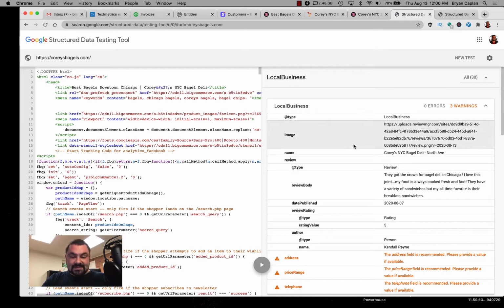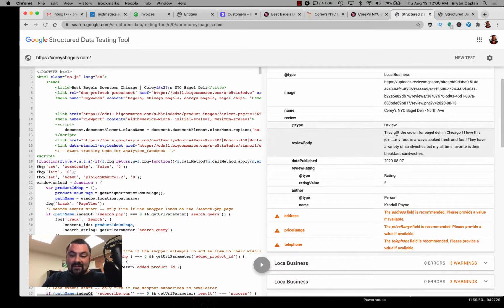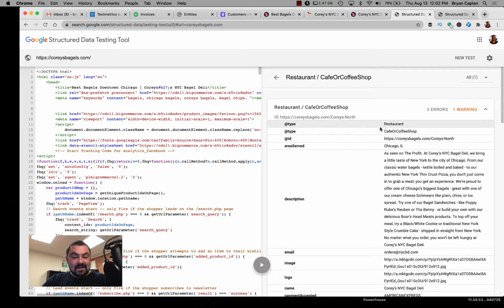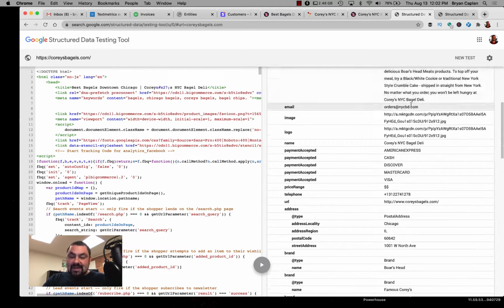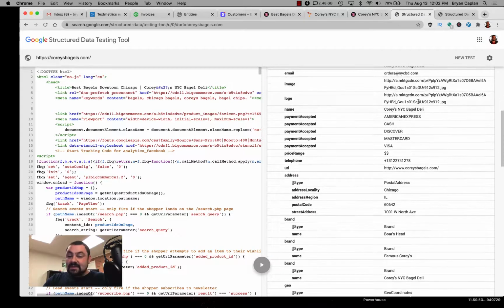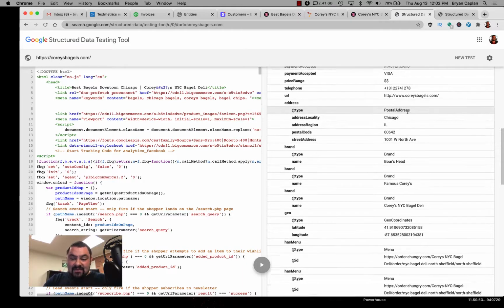Instant Case Study: How To Help Google Understand Your Business Website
Watch as Bryan magically helps Google understand the difference between a regular website and a website for a specific type of local small business by adding structured data.

Through the help of Get Found Pro, a localseo program developed for local small businesses, Bryan was able to insert structured data on the website for Corey's NYC Bagel Deli, and Google instantly recognized the business info tied to the website.

Structured data represents a code that Google’s algorithm deciphers to learn more about your website, and thus, what you offer at your business. Instead of simply being a "website," search engines like Google will now recognize you as a Spa or Salon or Restaurant or whatever your business category actually is.

Get Found Pro works for virtually all smallbusiness categories
• Restaurants and Bars
• Retail Business
• Salons, Spas, and Barbershops
• Real Estate Agents and Mortgage Brokers
• Insurance Agents
• Law Offices
• HVAC Business
• Plumbers
• Electricians
• Landscapers and Hardscapers
• House Cleaning Companies
• Pest Control Companies
• Mechanics and Auto Repair Shops
• Car Dealerships and more

Take that a step further... if someone is searching for your type of business on Google (i.e. a bagel deli,) now you have a better chance of your website showing up because Google "knows" that your website is tied to a specific type of business (i.e. bagel shop or restaurant.)